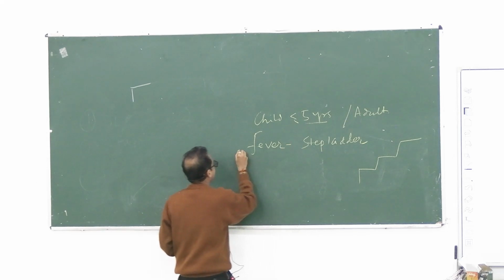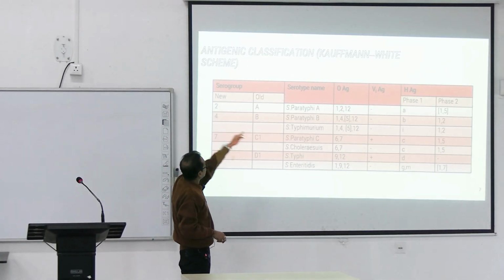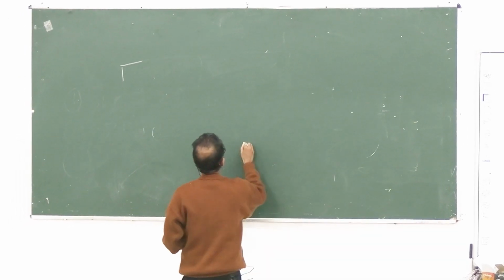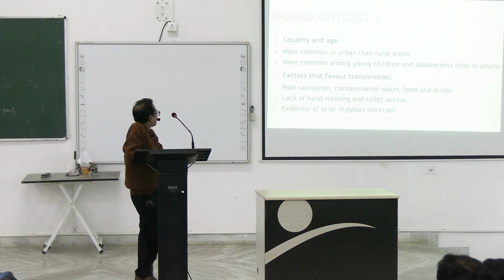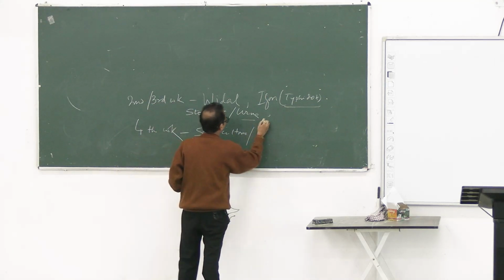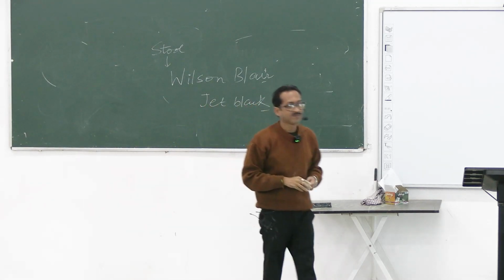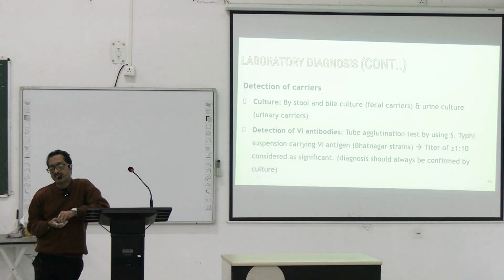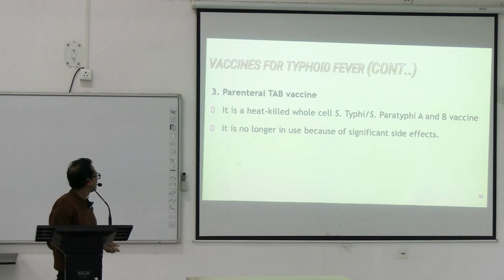Lecture On Enteric Fever (Typhoid): In-Depth Microbiology & Clinical Insights for MBBS Students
Dive deep into the world of enteric fever (typhoid) with this comprehensive medical lecture! Designed for MBBS students, this session explores the microbiology of Salmonella Typhi, clinical presentation, diagnosis, and treatment of this infectious disease.

What You'll Learn:

Microbiology of Enteric Fever: Understand the classification, nomenclature, and antigenic structure of Salmonella Typhi and Paratyphi A and B.
Clinical Presentation: Learn how enteric fever presents in adults and children, including characteristic symptoms like step-ladder fever, abdominal discomfort, and rose spots.
Diagnostic Techniques: Explore various diagnostic methods, including blood culture, stool culture, urine culture, and the Widal test. Understand the interpretation of Widal test results and its limitations.
Treatment and Management: Discover the recommended treatment approaches for enteric fever, including antibiotic therapy and supportive care.
Prevention Strategies: Learn about preventive measures, including vaccination, water purification, sanitation, and food hygiene.
Perfect for:

MBBS students
Medical professionals seeking a refresher on enteric fever
Healthcare workers in endemic areas
Anyone interested in learning about infectious diseases

On: MICROBIOLOGY by Dr. Samatirtha Chandra
(MBBS Batch: 2023-24)
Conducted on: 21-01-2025